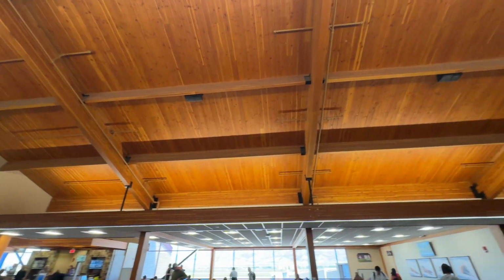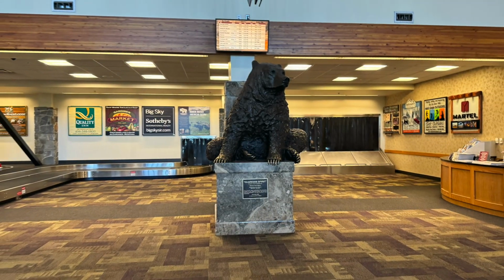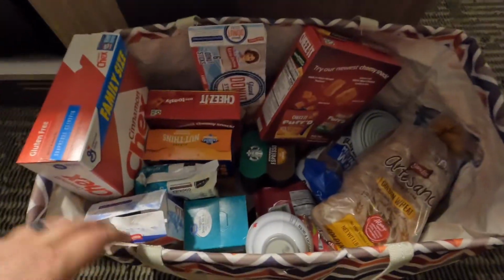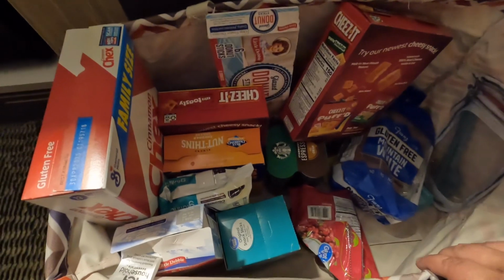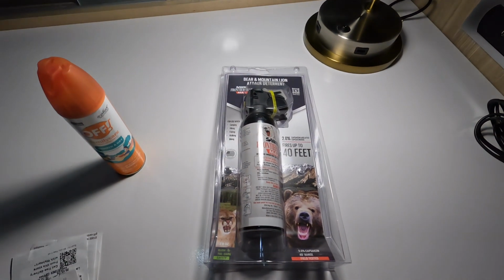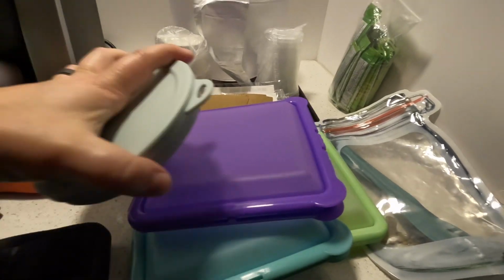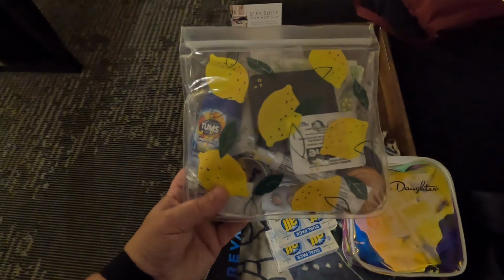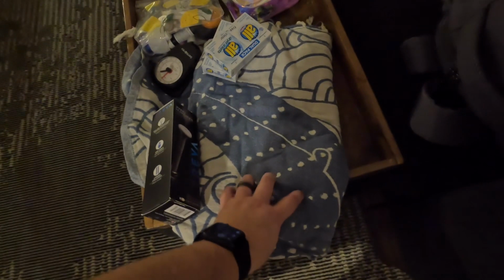Wyoming Road Trip Pt. 1: Travel Day, Road Trip Essentials, Exploring Jackson Hole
Join KJF-TravelAdventures (now Migratory Nerds) as we start another National Park Road Trip!! Today is day 1 of our 8 day road trip, and it’s a long one. We travel from Orlando, Florida to Bozeman, Montana, pick up our rental car, stock up on supplies, and make the 4+ hour drive from Bozeman, Montana to Jackson, Wyoming! We wrap the vlog with a dinner at Snake River Brewing and exploring downtown Jackson.

If you enjoy our content feel free to buy us a coffee!

Techy Stuff!
Video: iPhone 15/13 Pro and GoPro Hero 10
Editing: iMovie

We work for Marriott International however all videos and opinions are our own.

Travel
Travel vlog
Travel vloggers
Montana road trip
Wyoming road trip
National park road trip
Bozeman
Jackson hole
Jackson Wyoming
Grand Teton
Grand Teton national park
Yellowstone
Yellowstone national park
West Yellowstone
Island park
Island park, Idaho
NPS
National park service
National park
National parks
Hiking
Road trip essentials
Travel day
Snake river brewing
Downtown Jackson Wyoming
Jackson hole area
Downtown Jackson